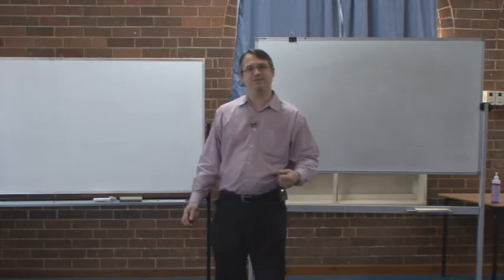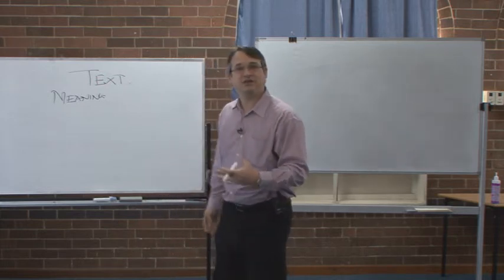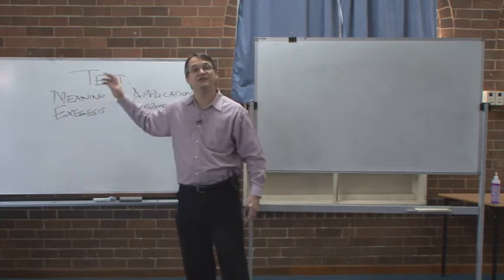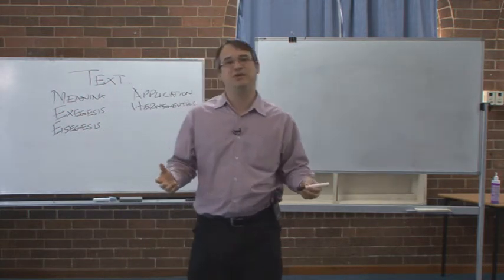Module 11 A Framework for Interpreting Tanakh Video Clip 1 Introduction